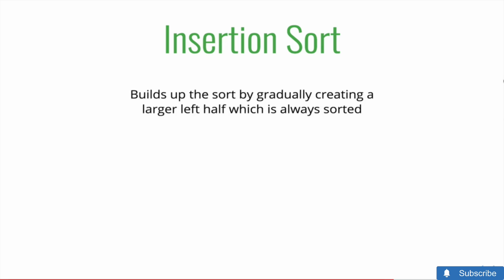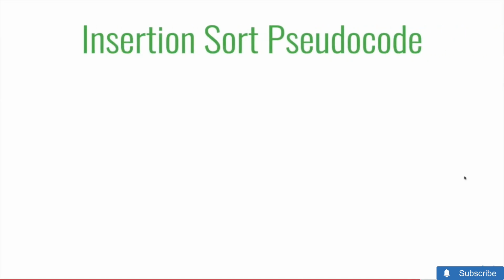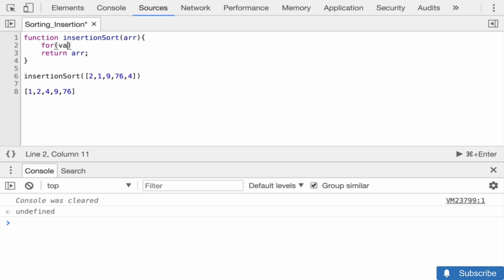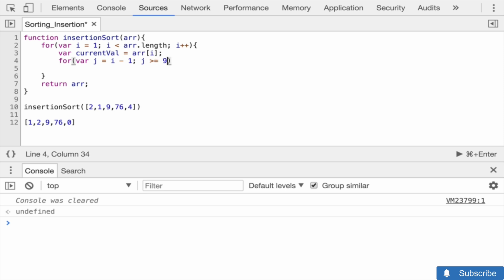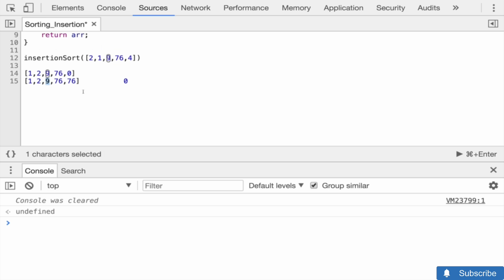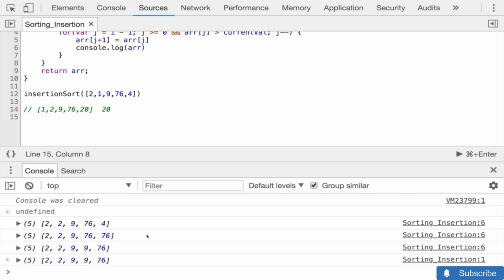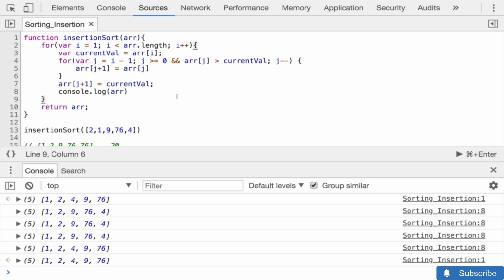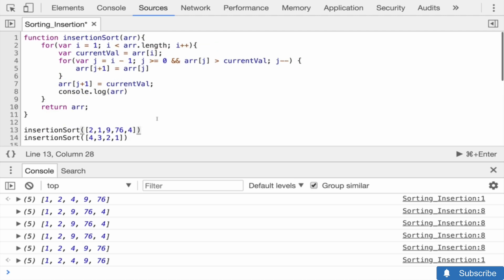Master Insertion Sort Algorithm | Beginner to Pro | sorting algorithm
Master Insertion Sort Algorithm | Beginner to Pro

Insertion Sort Algorithm - Insertion sort is a very simple method to sort numbers in an ascending or descending order. This method follows the incremental method. It can be compared with the technique how cards are sorted at the time of playing a game.

Insertion sort is a simple sorting algorithm that works by iteratively inserting each element of an unsorted list into its correct position in a sorted portion of the list. It is a stable sorting algorithm, meaning that elements with equal values maintain their relative order in the sorted output.

Data Structures# Algorithms# Python# Java# C# C++# JavaScript# Android Development# SQL# Data Science# Machine Learning# PHP# Web Development# System Design# Tutorial# Technical Blogs# Interview Experience# Interview Preparation# Programming# Competitive Programming# Jobs# Coding Contests# GATE CSE# HTML# CSS# React# NodeJS# Placement# Aptitude# Quiz# Computer Science# Programming Examples# GeeksforGeeks Courses# Puzzles# SSC# Banking# UPSC# Commerce# Finance# CBSE# School# k12# General Knowledge# News# Mathematics# Exams